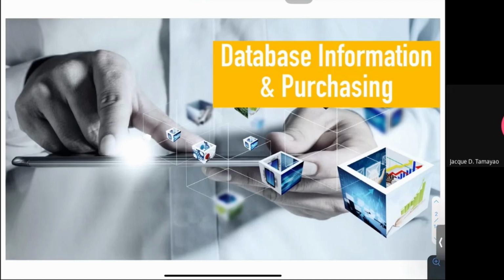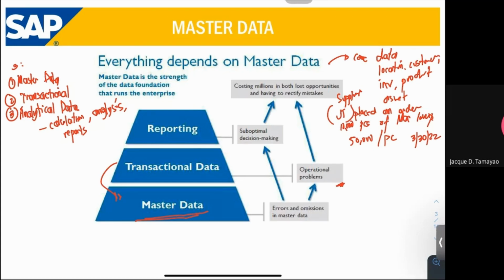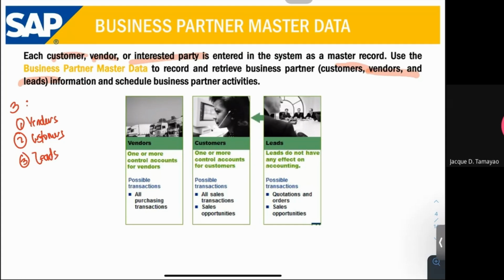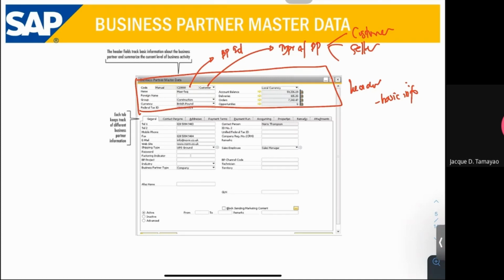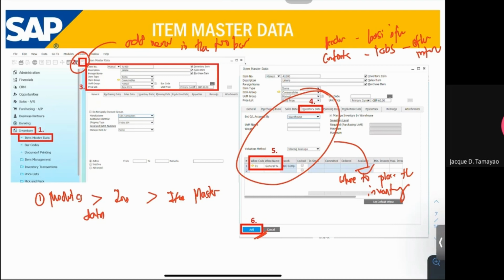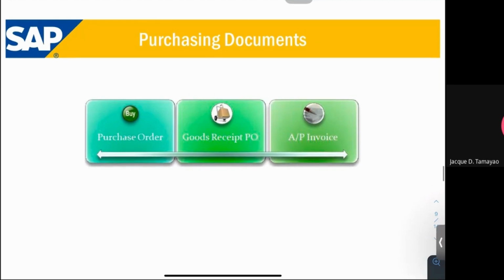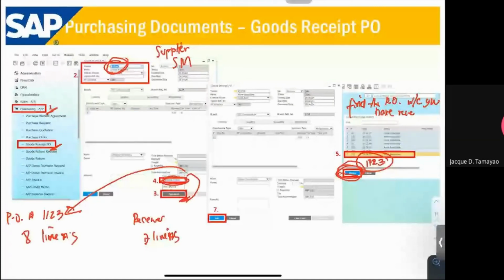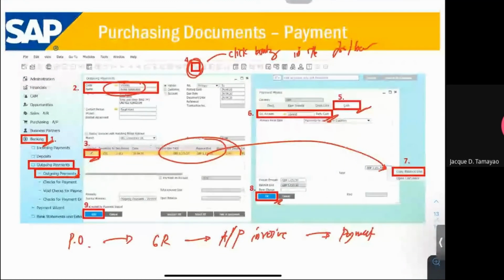AE21 - Database Info and Purchasing Process in SAP